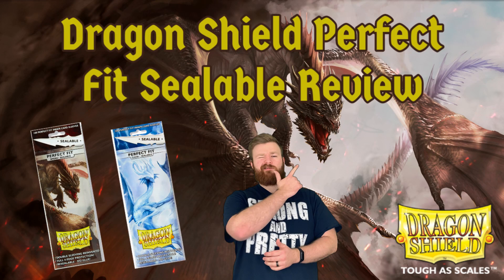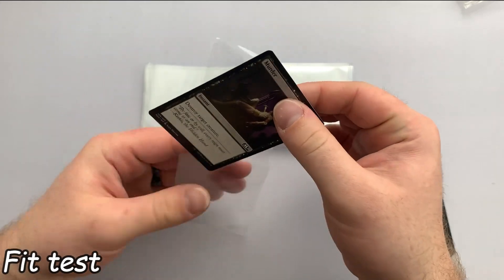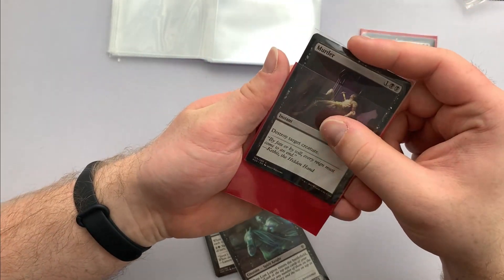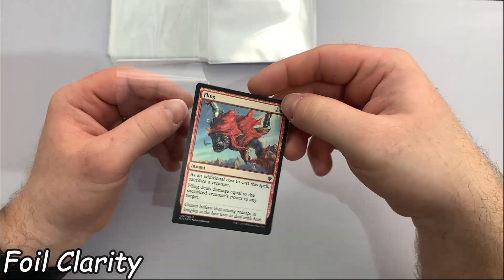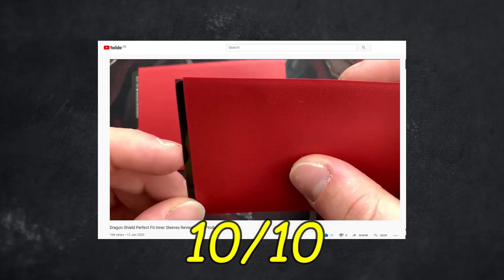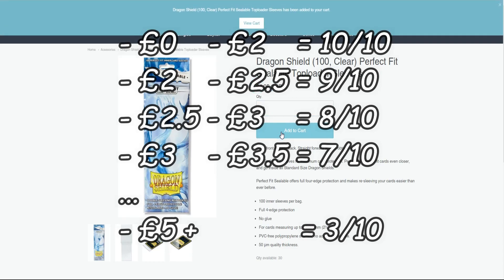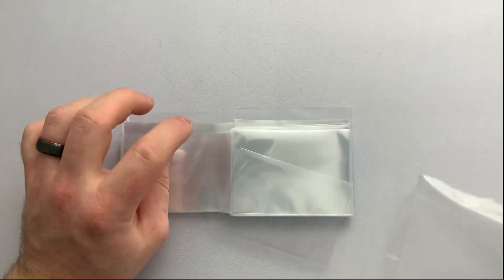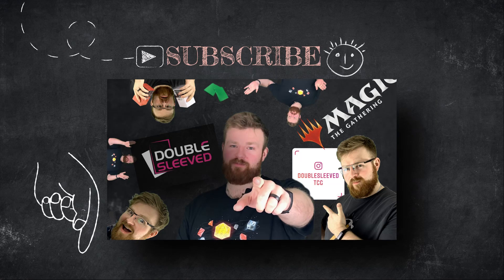Dragon Shield Perfect Fit Sealable Inner Sleeves Review | TCG Product Reviews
Welcome to our product review series where we will test a wide range of accessory products currently available on the market.

If you like what you see and want to pick up Pokemon cards, Magic the Gathering cards, YuGiOh cards or other TCG products from a top UK Site then check out our UK Website: